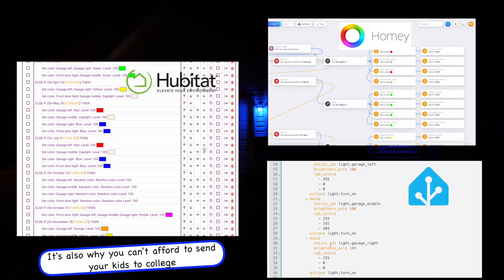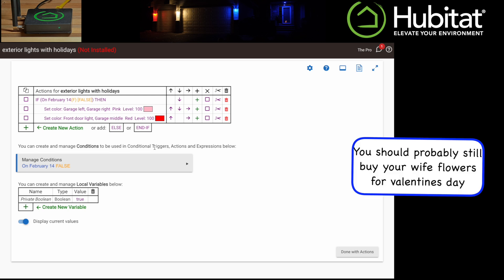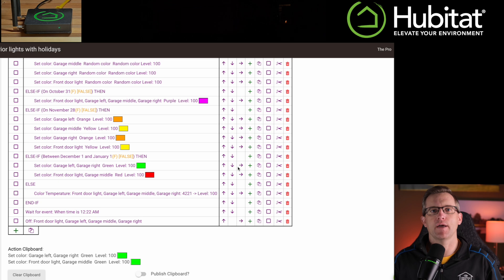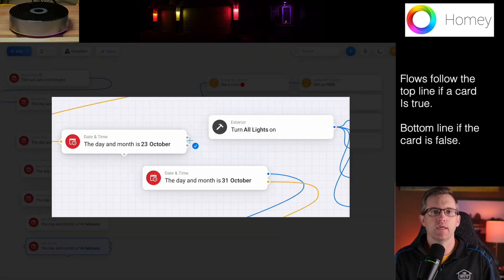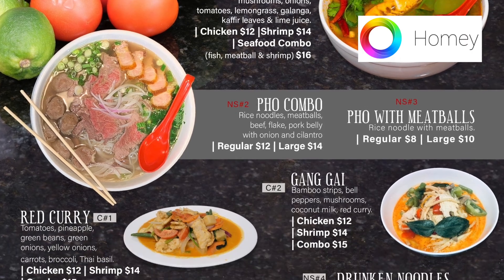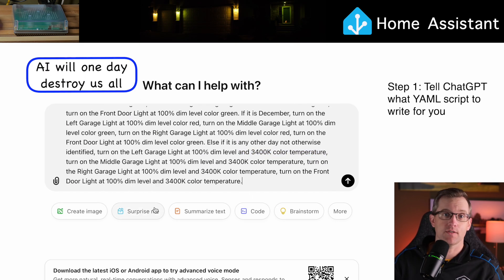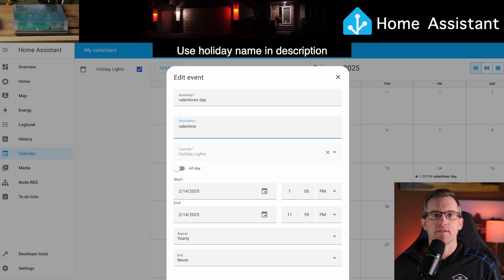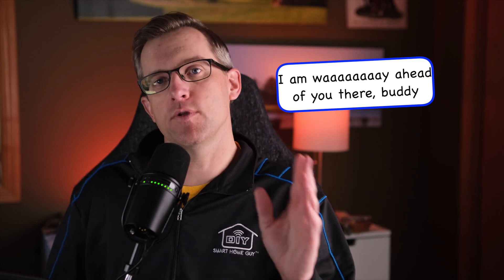Three Hubs. One Automation. Hubitat vs Homey Pro vs. Home Assistant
Automate your exterior lights for with holiday colors in Hubitat Elevation, Homey Pro and Home Assistant. It's a great head to head comparison of the top hubs so you can see which automation engine fit your style. That's right, I even tackled Home Assistant.

Hubitat Elevation Model c-8 Pro

Homey Pro

Home Assistant Green

Philips Hue LED Downlight